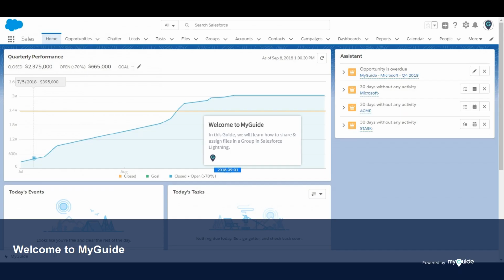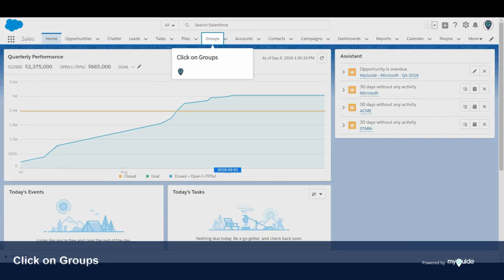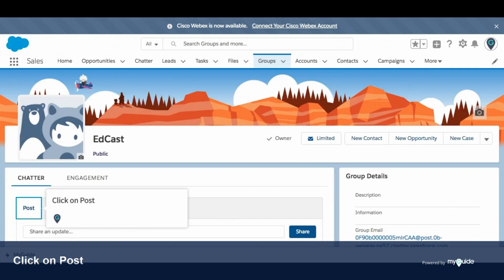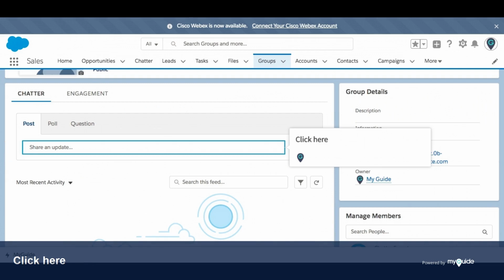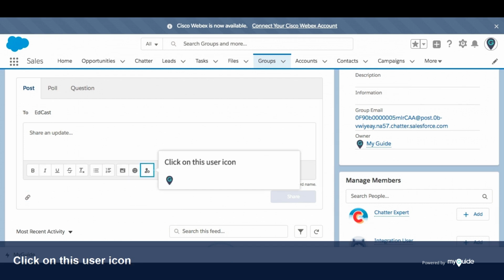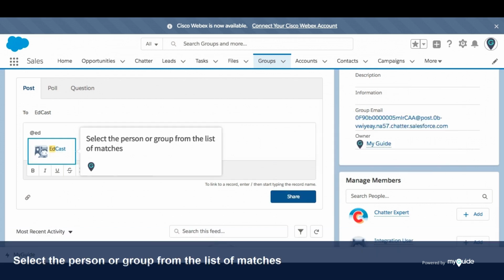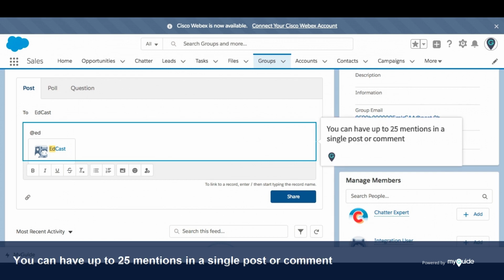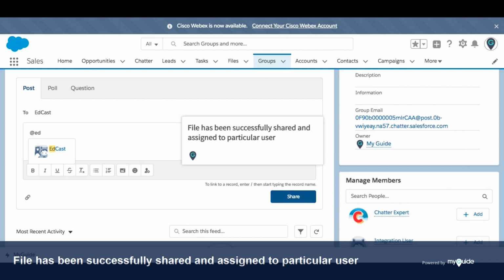How to Share & Assign Files in Group in Salesforce Lightning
1. Welcome to MyGuide
In this Guide, we will learn how to share & assign files in a Group in Salesforce Lightning.

2. Click on Groups

3. Select a Group

4. Click on Post

6. Click on Attach Icon, to add files in group
You can attach up to 10 files

7. Click on this user icon

8. When you write a post, type @ followed by the first few letters of the person or group name
You can add one or more member from the group

9. Select the person or group from the list of matches

10. You can have up to 25 mentions in a single post or comment

11. To post your update, click Share

12. File has been successfully shared and assigned to particular user